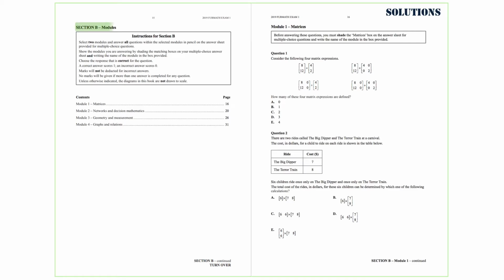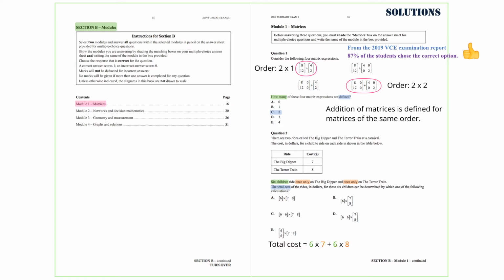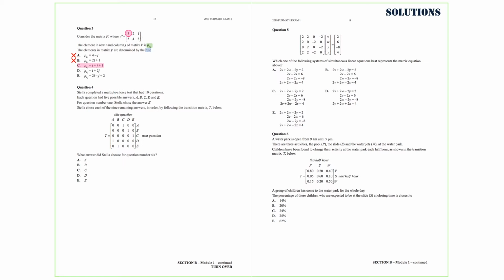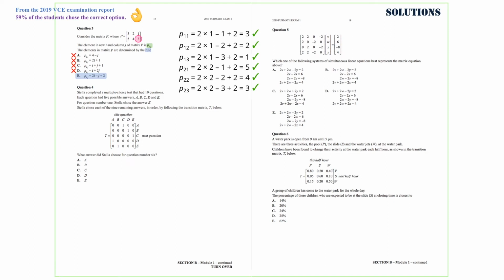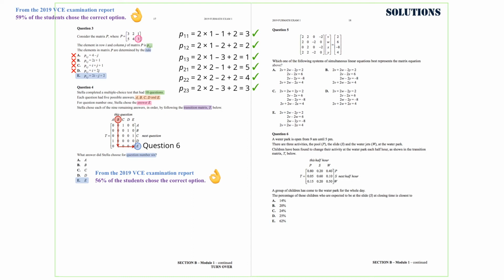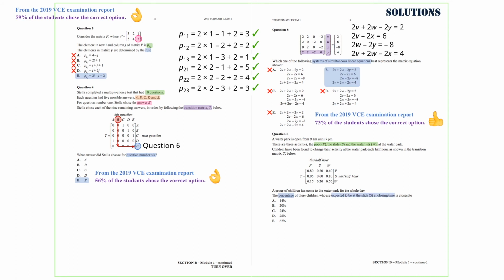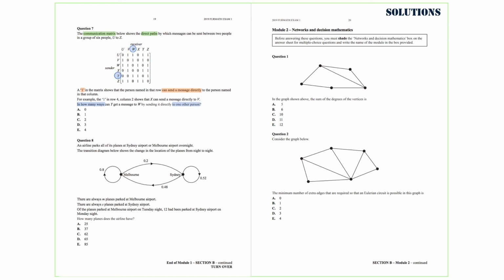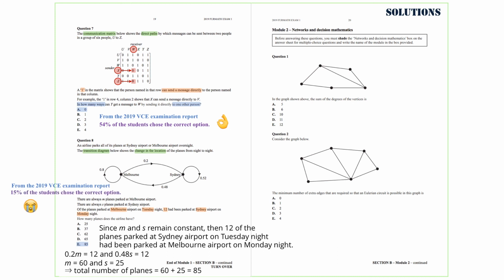FM 2019 VCAA Exam1B 1Matrices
This is the fifth video showing the solutions to the Further Mathematics VCE Written examination 1, Part B - 1MATRICES